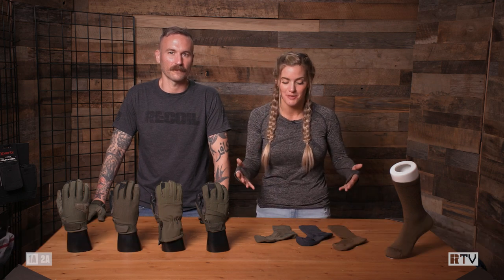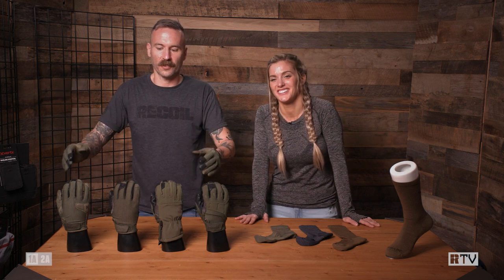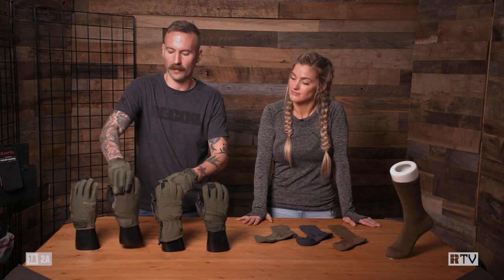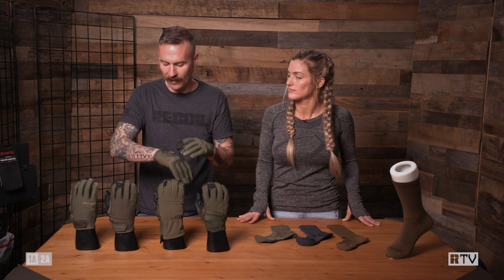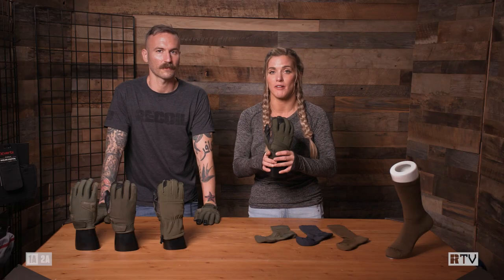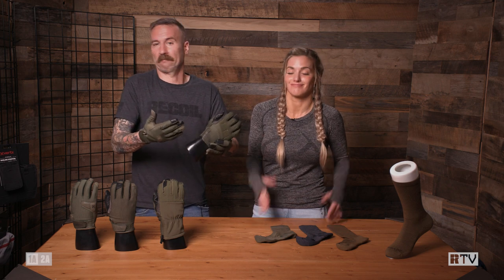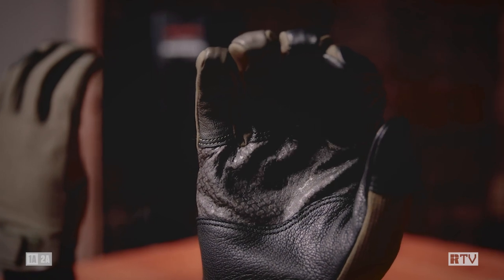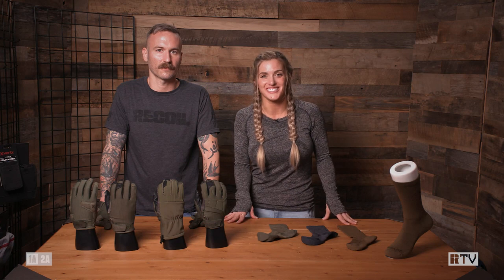Tactical Tips by Vertx: Don't Sweat the Small Things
There are some SMALL pieces of kit that can make a REALLY BIG difference. VERTX has you covered for some important digits you possess...gloves and socks. While not the most exciting of categories, these two options can really make or break your day, especially when that cold weather hits. Check out all that Vertx has to offer, and be sure to NOT sweat the small stuff, and get the gear that's right for you by visiting